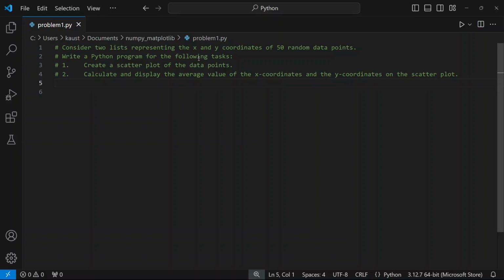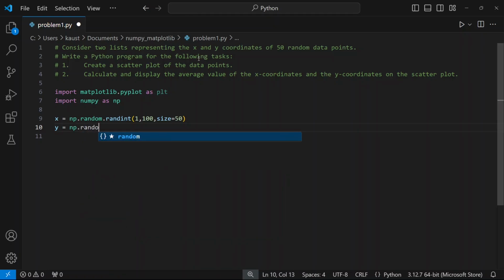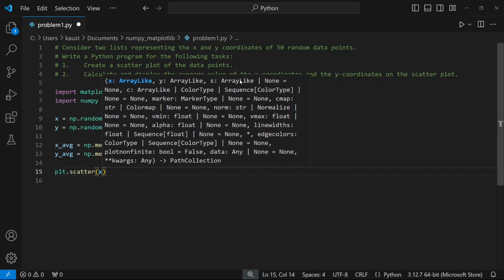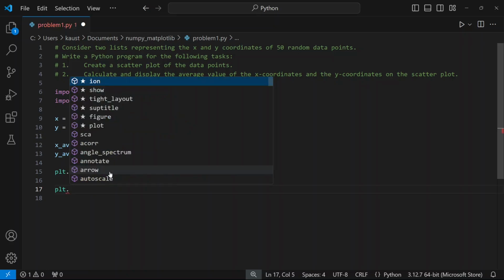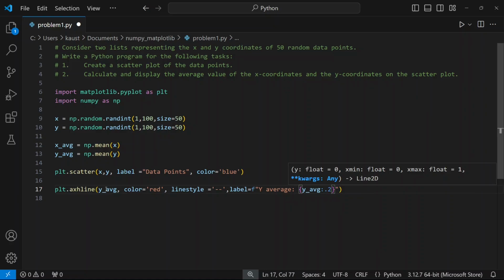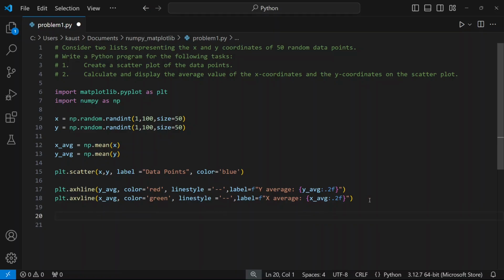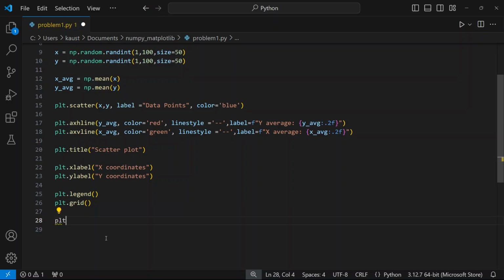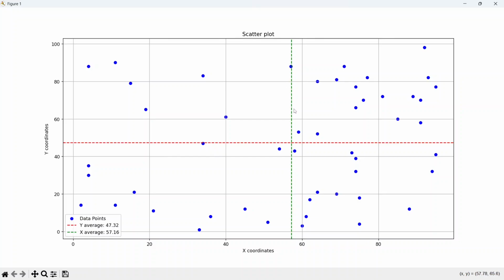Visualizing Data with Scatter Plots in Matplotlib